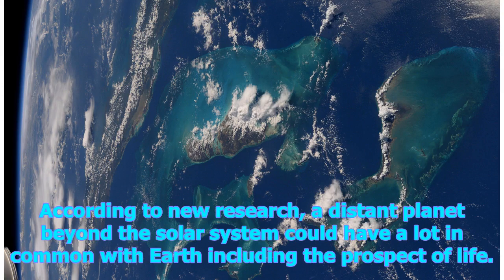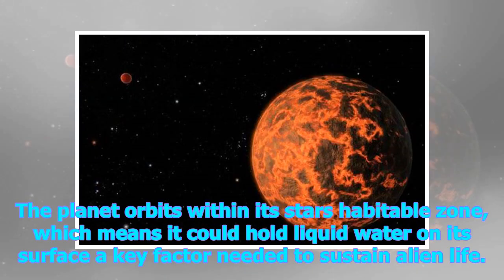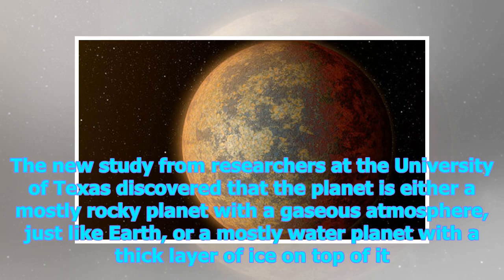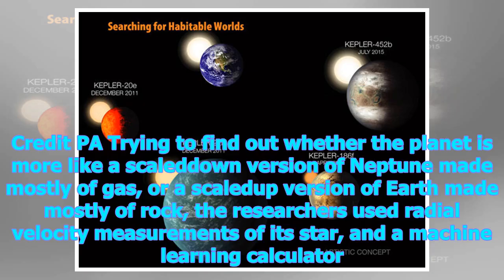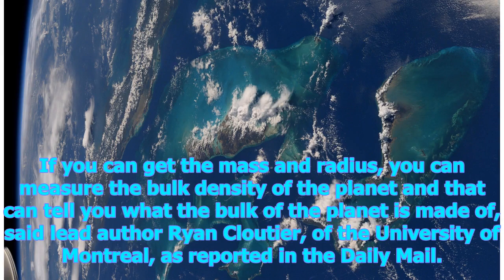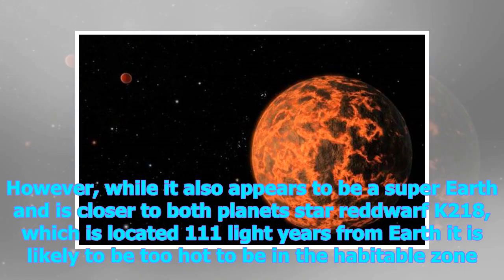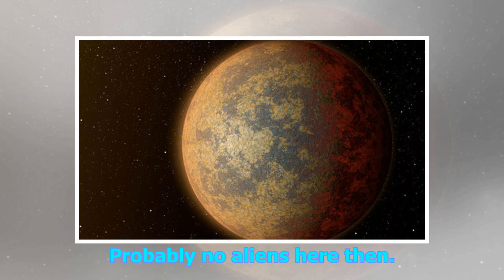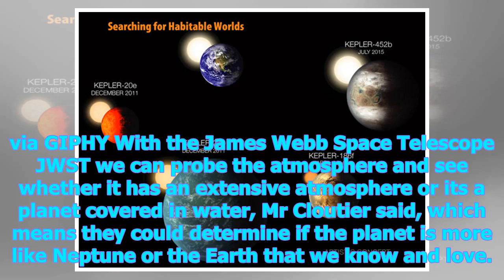News Today | ​scientists say newly-discovered 'super earth' could be hosting alien life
Human understanding of the universe is so small, so many questions are asked, but we still have no answers, such as the age of the universe, the black holes of space, outer space. in life or not? aliens to earth yet? And so many hypotheses are made, so let's find out about it